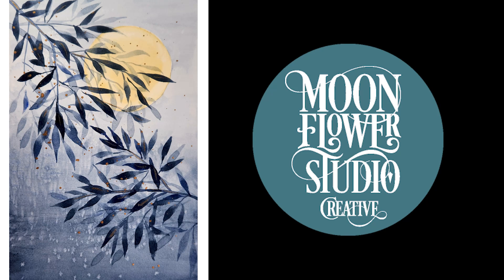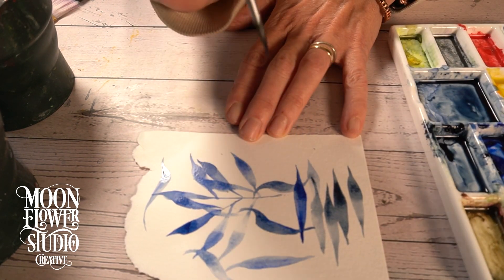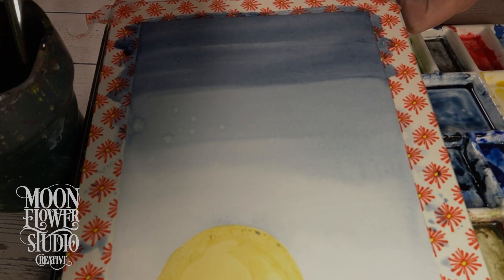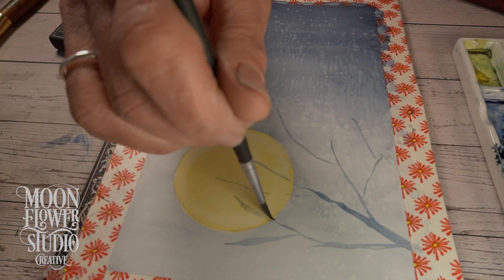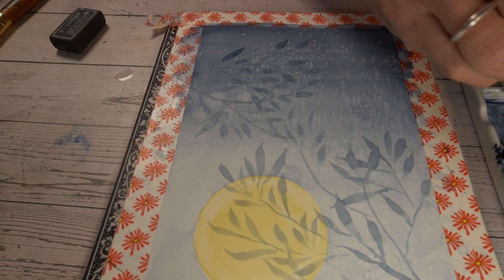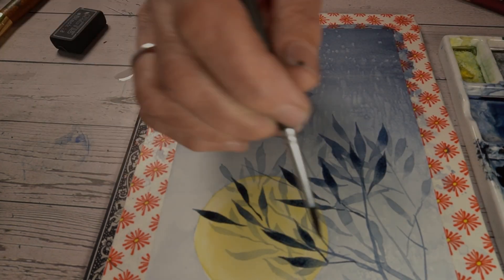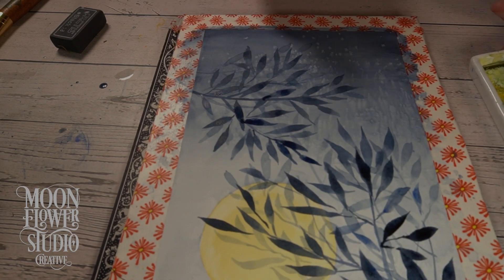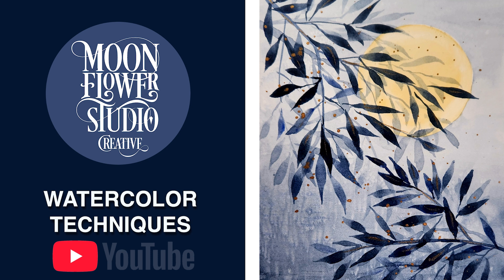WATERCOLOR TECHNIQUES Podcast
🎨 Easy Watercolor Techniques for Beginners: Create Stunning Art with Moonflower Studio Creative! 🌸

Are you ready to master watercolor painting techniques and unlock your creativity? Join Moonflower Studio Creative in this step-by-step tutorial designed for beginners and experienced artists alike! This watercolor tutorial covers essential skills and materials—from basic gradient washes and flat washes to the magic of salt textures and masking fluid for perfect highlights.

🖌️ In this watercolor journey, you’ll learn:

How to Use Salt in Watercolor: Create mesmerizing starburst effects
Gradient & Flat Wash Techniques: Essential for smooth backgrounds
Brush & Paper Basics: Choosing hot press vs. cold press for unique textures
Simple Leaf Techniques: Build beautiful shapes and muscle memory
Masking Fluid Tricks: Preserve highlights and achieve sharp, clean edges
Gold Splatter Finishing Touches: Add a touch of magic with a toothbrush!
🌿 Through each technique, we share tips for embracing “happy accidents” and turning them into creative breakthroughs! With Moonflower Studio Creative’s encouraging guidance, anyone can learn easy watercolor techniques to create beautiful, unique art.

💡 Perfect for:

Beginners looking for a fun, relaxing introduction to watercolor
Artists wanting to expand their watercolor skills with new techniques
Anyone who loves to experiment, learn, and find their personal style!
✨ Explore, Create, and Discover the Joy of Watercolor! 🎉